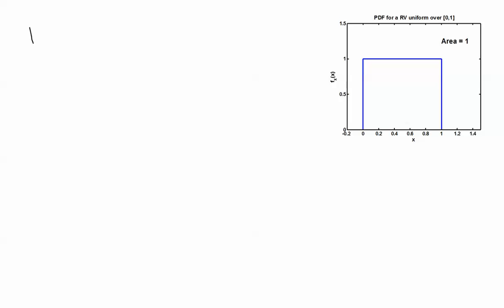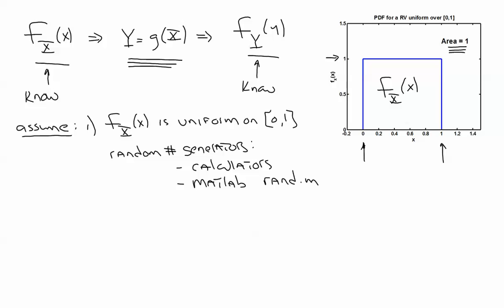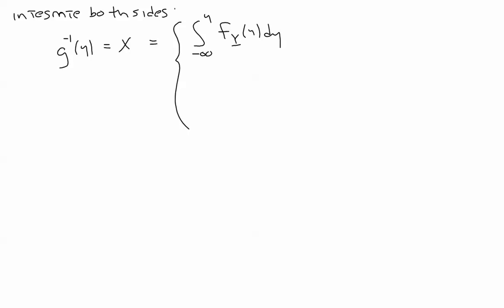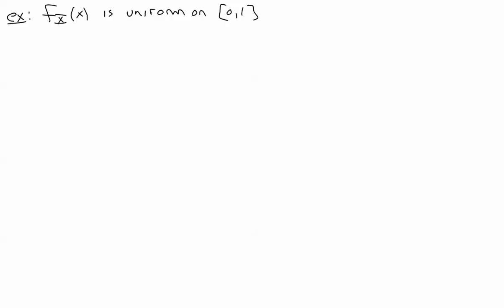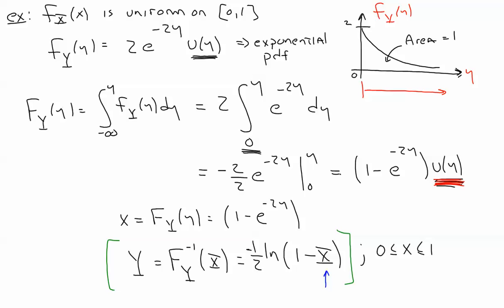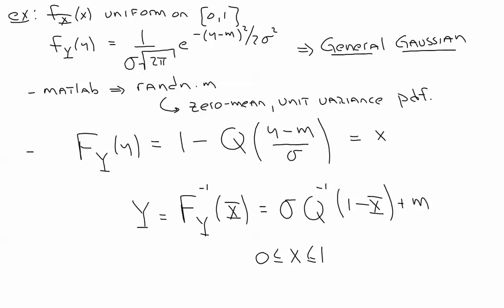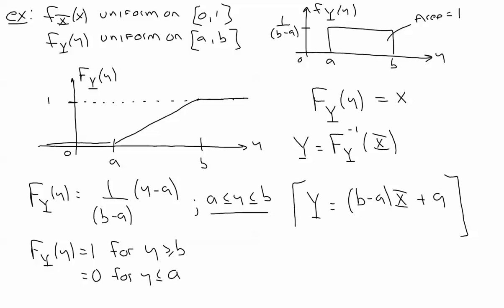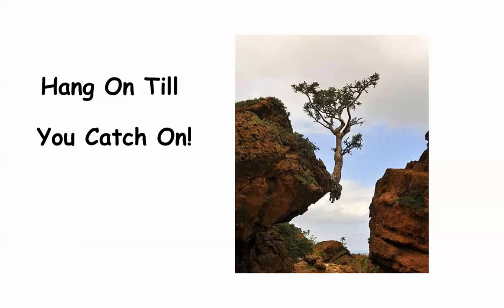ECE-340: L15 - Transformation of Random Variables (Part 2) (00.31.48)